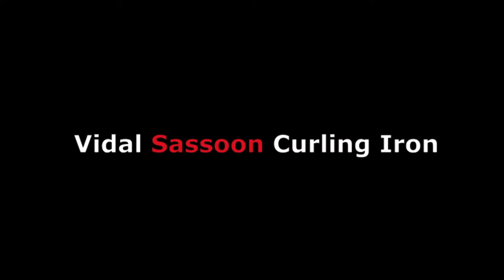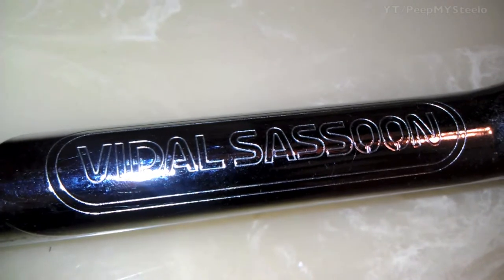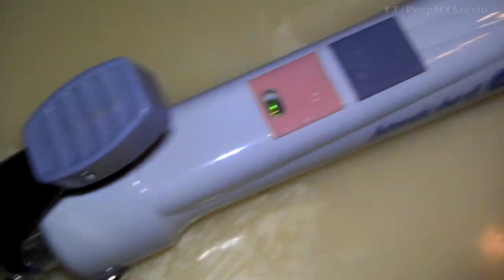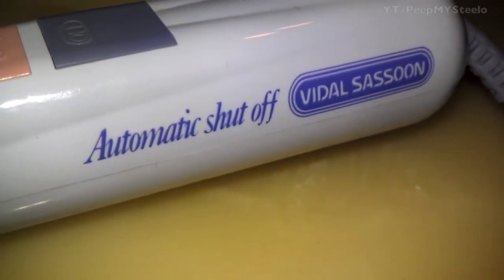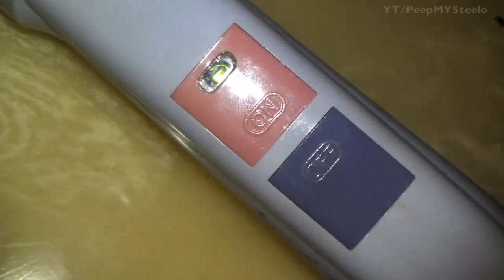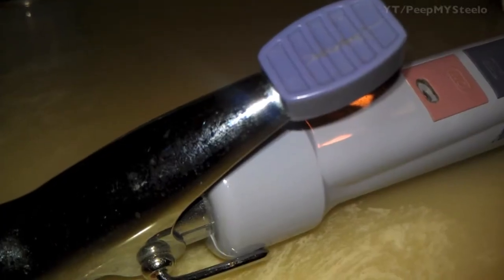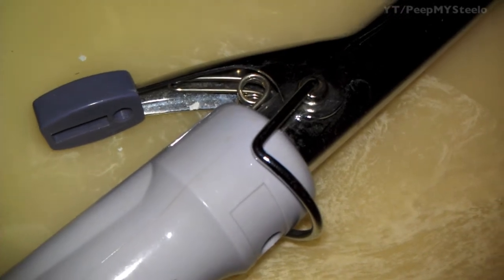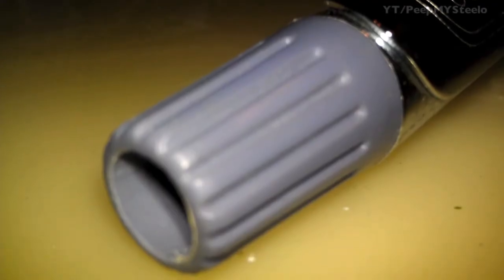Vidal Sassoon Curling Iron For Best Home or Travel Hair Curling in Clamp Style Heating Irons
Vidal Sassoon products are a known name in the hair industry world-wide.  From flat irons to blow dryers and hair care products, they make it all.  This includes curling irons like the model shown in the video here.  These clamp style models are the classic style that everyone that has curled their hair knowns how to use.  These were the norm before wand or brush style rolling curlers came on the market.  For those that want to know what to expect in the result of a curling iron, then getting one of these simple and basic Vidal Sassoon curling iron models should suit your needs.